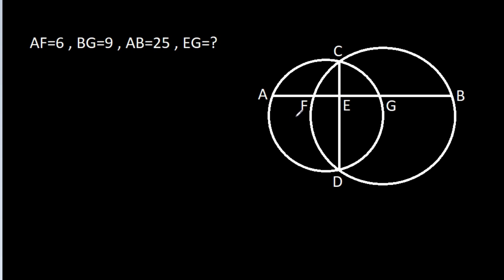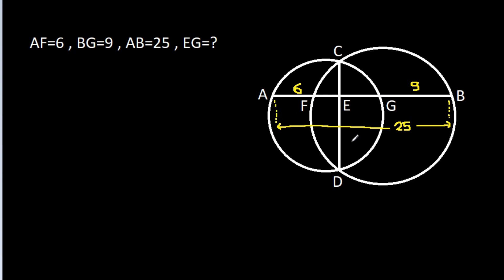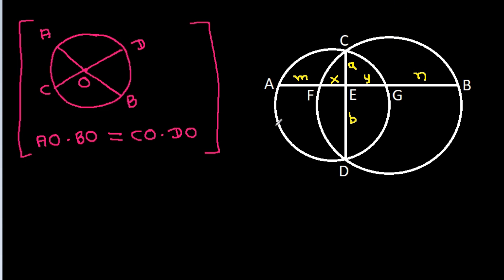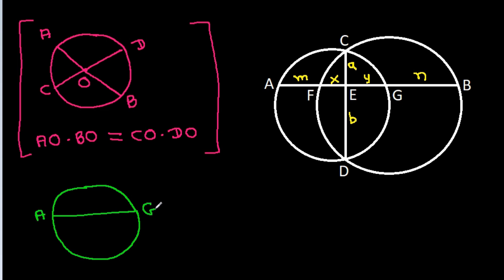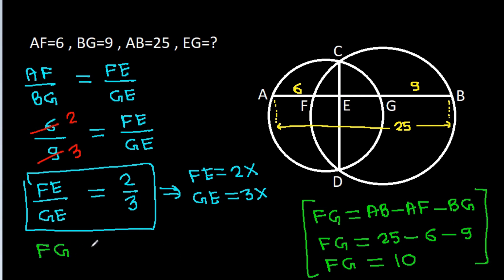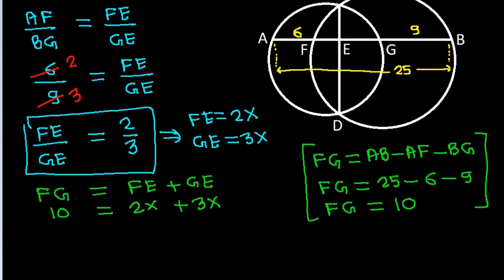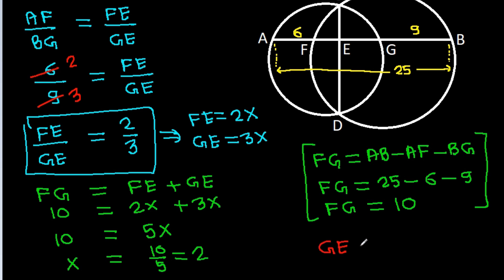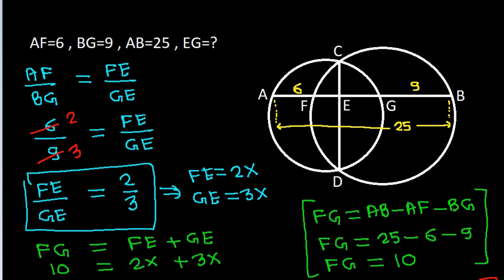A Very Nice Geometry Problem | Two Intersecting Circles | Important Geometry Skills Explained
An Interesting Geometry Problem | Important Geometry Skills Explained

Mr. Gnome
ஆத்தங்கரை சண்முகம்
Εκπαιδευτήρια Καντά
堤修一
Sidnei Medeiros Vicente
Sambasivam Sathyamoorthy
Abebe Melesse
Muhtar Samedov
Gerard van Bemmel
Petr'ahcz
Khusi Wala
Gopal Yadav
Sam